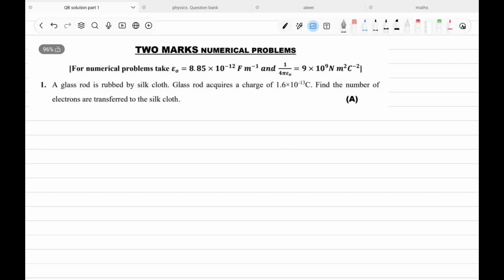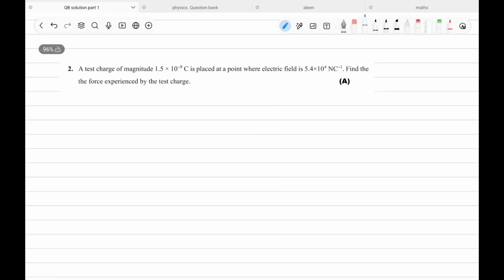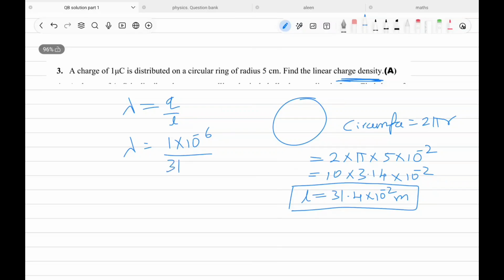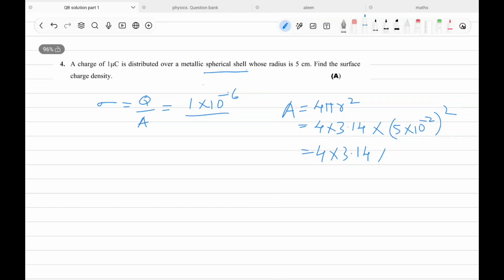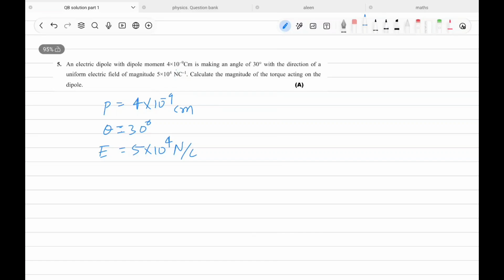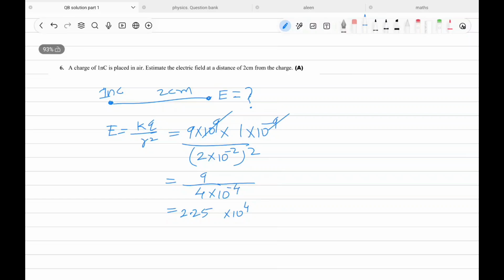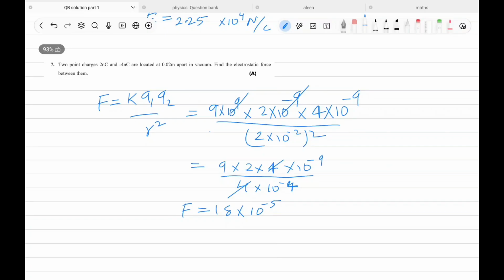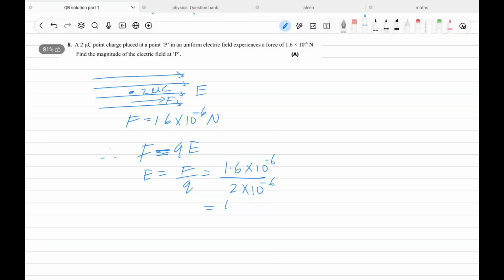🔥 Class 12 Physics Chapter 1 | All Important 2 Marks Numericals with Easy Solution | Board Exam 2027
Class 12 Physics – Chapter 1: Electric Charges and Fields | 2 Marks Numerical Questions with Solutions
In this video, you'll learn all the important 2-mark numerical problems from Class 12 Physics Chapter 1 – Electric Charges and Fields. Every question is explained step by step using simple methods to help you prepare for board exams and competitive exams.
📘 Topics Covered:
Important 2 Marks Numericals
Step-by-Step Solutions
Board Exam Preparation
Exam Tips & Short Tricks
Class 12 / 2nd PUC Physics
🎯 This video is helpful for: